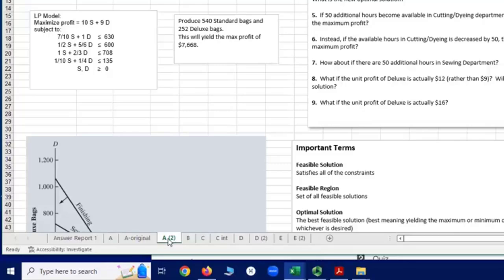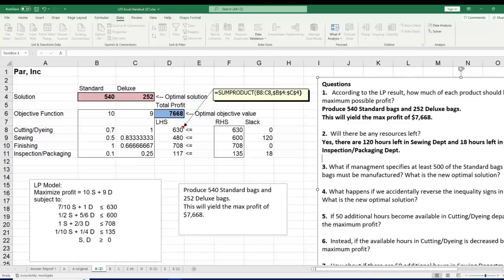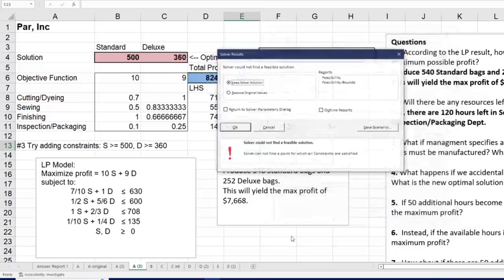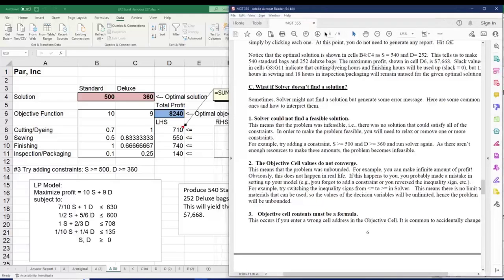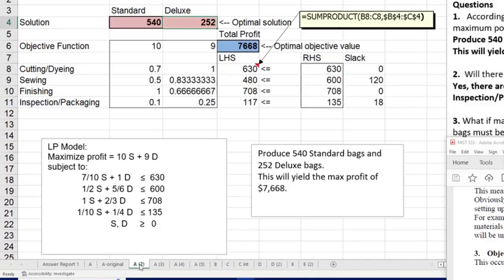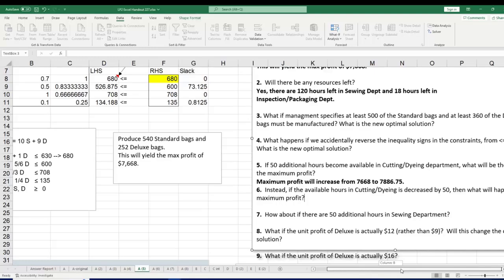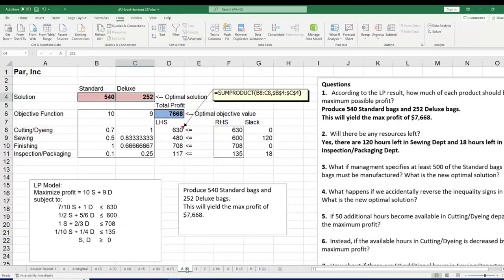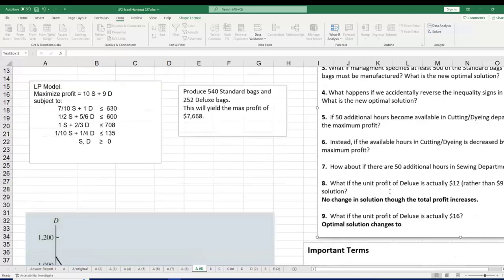LP ParInc Solving 2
Linear Programming: Solving Par Inc Example - Interpreting Results and Sensitivity Analysis
00:00 Summarizing Result: Questions 1 - 2
02:56 Infeasible and Unbounded Problems: Questions 3 - 4
12:42 Changes in the RHS Values: Questions 5 - 7
19:10 Changes in the Obj. Coefficients: Questions 8 - 9